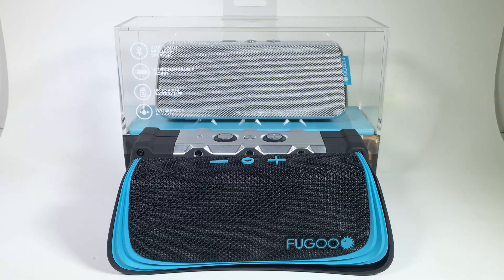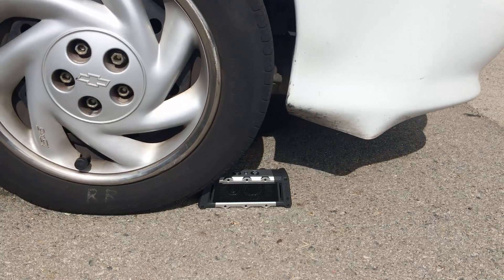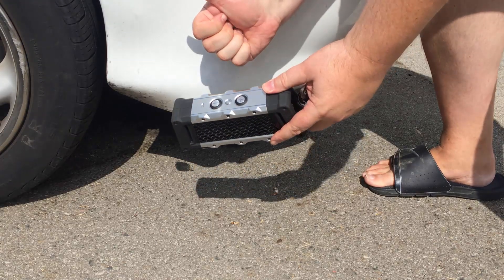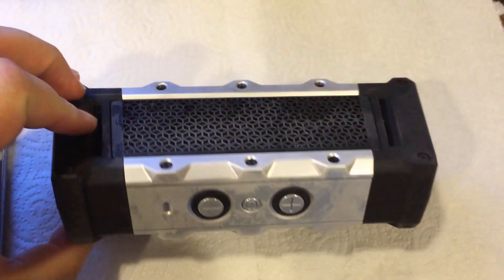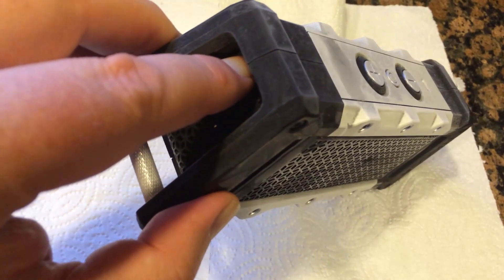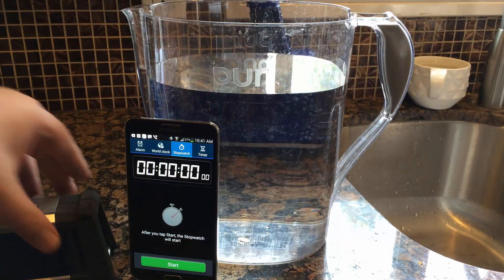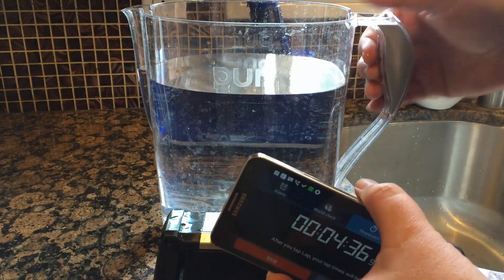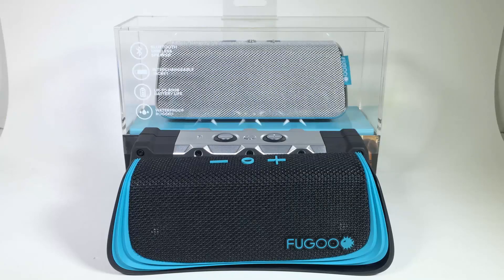We Drive Over, Freeze & Drown a Fugoo Speaker!